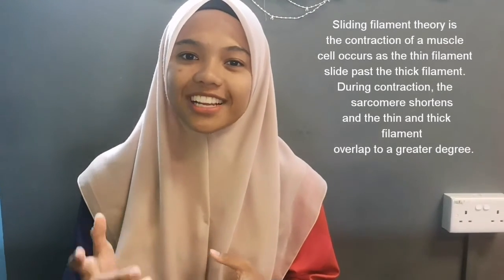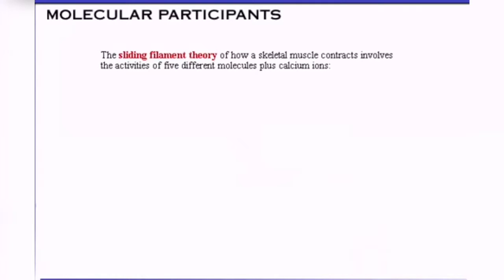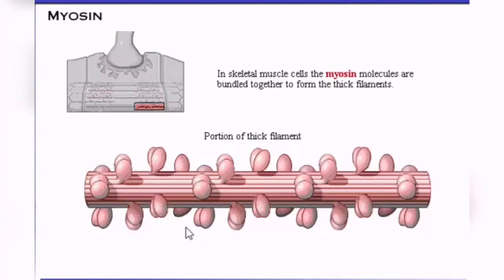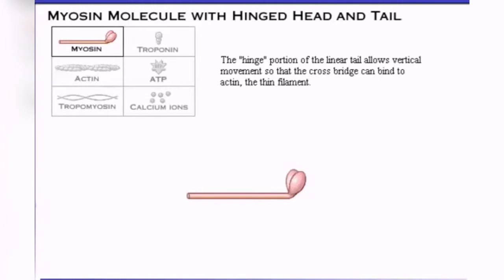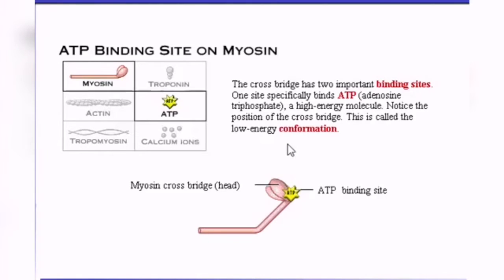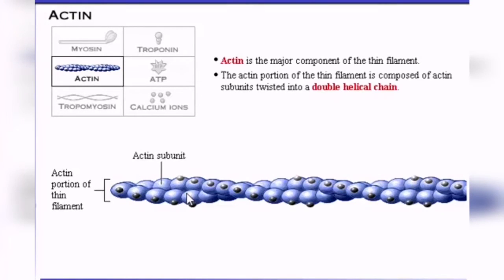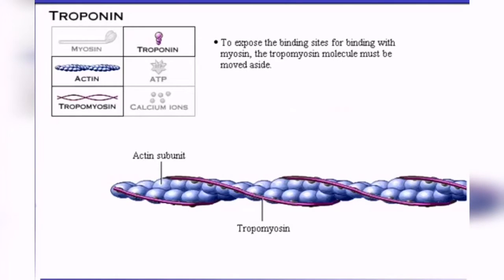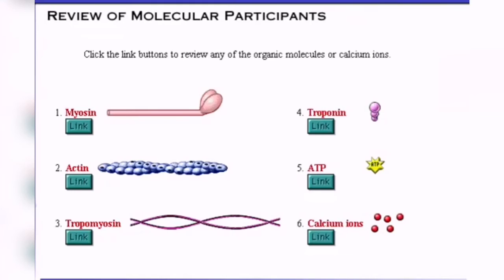Sliding filament theory taufiq part 1